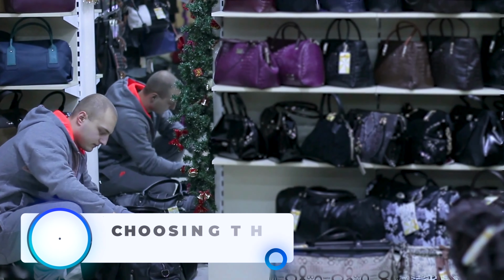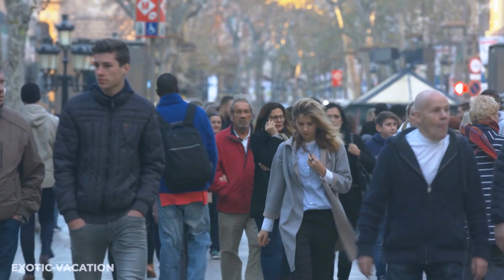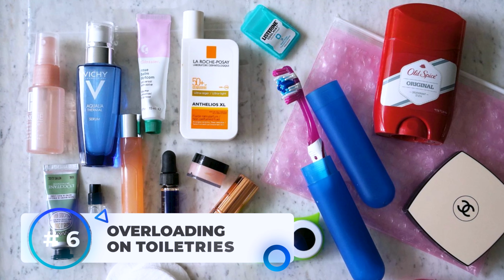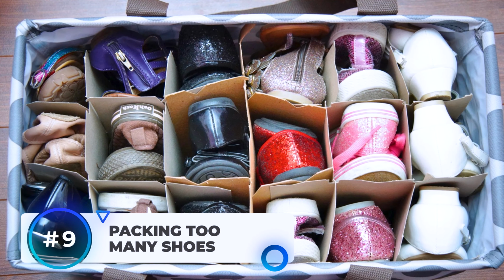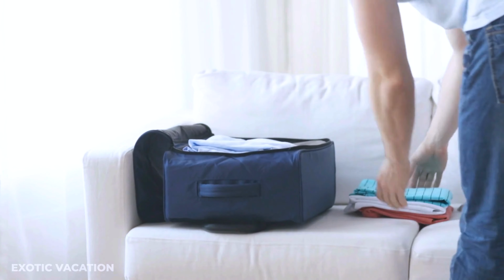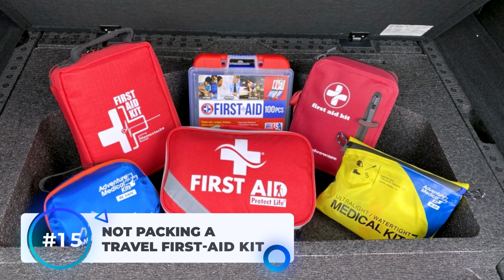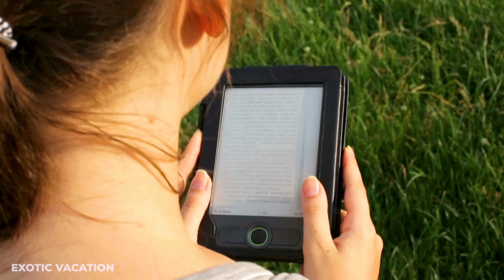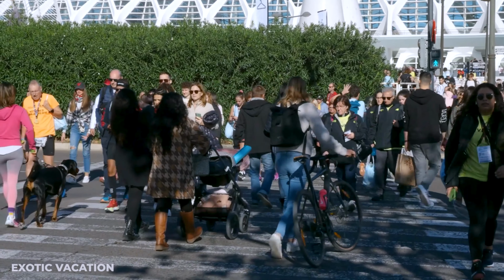Avoid These 20 Packing Mistakes for Your Europe Trip | What Not To Pack & Tips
Are you excited to go on your first European trip? Here are 20 packing mistakes you should avoid to make your trip as hassle-free as possible.

In this video, we'll share with you everything you need to know about packing for your upcoming Europe trip. We'll cover everything from what to pack to what to avoid, so you can have the fullest vacation possible!

We hope you enjoy this video, and that by following our tips you can avoid some of the common packing mistakes made by tourists.

Tools and services we recommend:
📊*The tool we use for YouTube research & stats:*

📕*The book that will get you started on Youtube:*